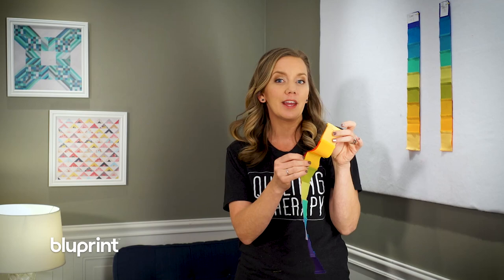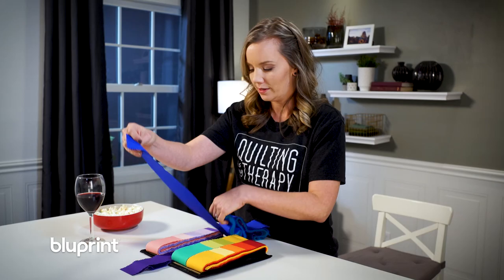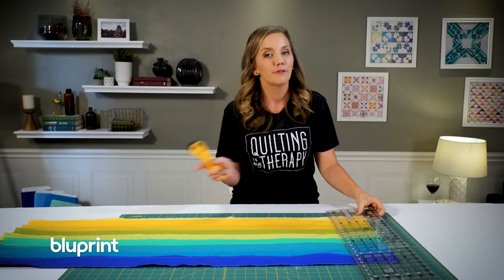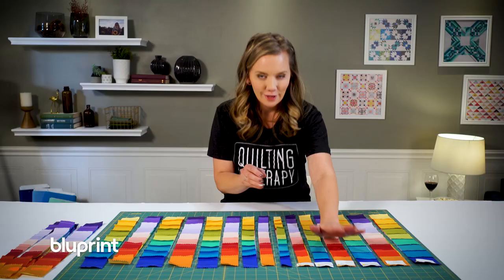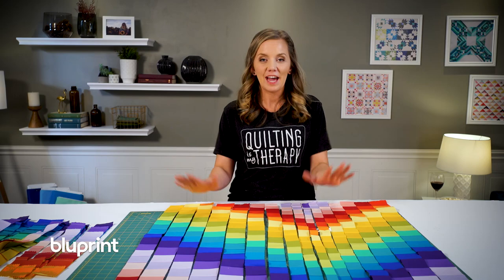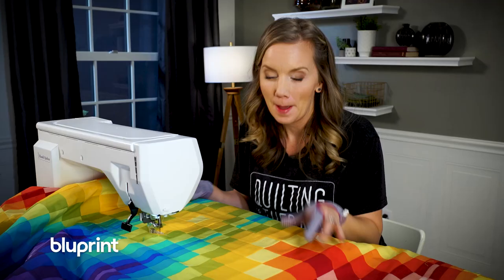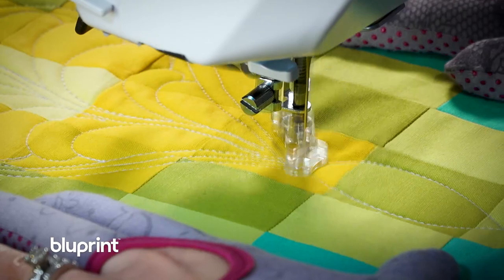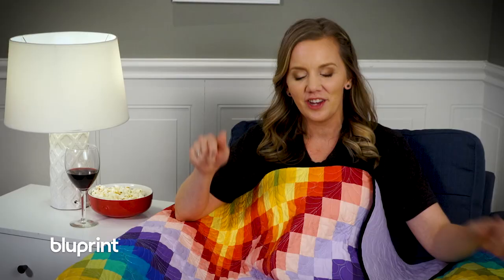Bargello Beauty Rainbow Quilt | The Midnight Quilt Show Turns 2! 🎉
Can’t get enough of bargello? In the Midnight Quilt Show season 8 premiere, Angela Walters shows you how to make a ravishing rainbow quilt using precut fabric strip sets. 👇

Cheers to two years of the Midnight Quilt Show! We couldn't have done it without you! 🥂🍷 🎊

Missed Angela's Gift-Along series? There's still time to make some gift-able quilted projects for the holidays! Check it out. 👇